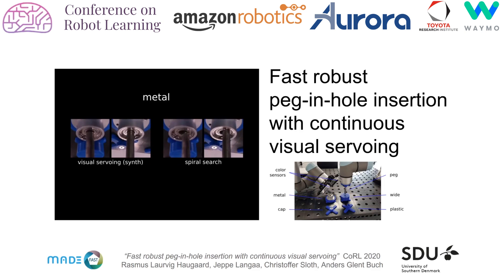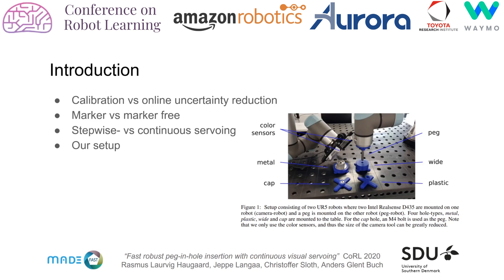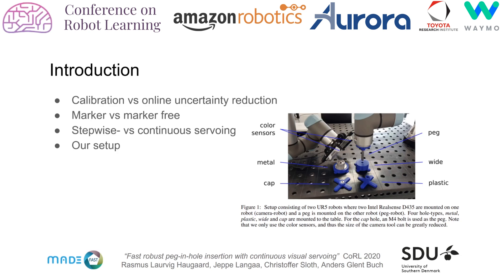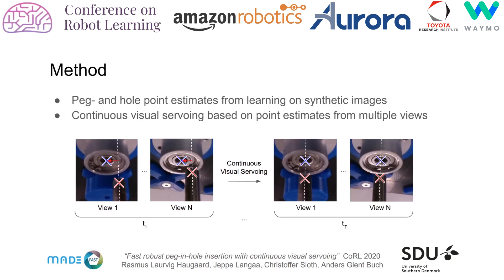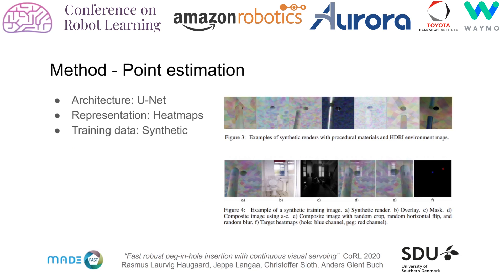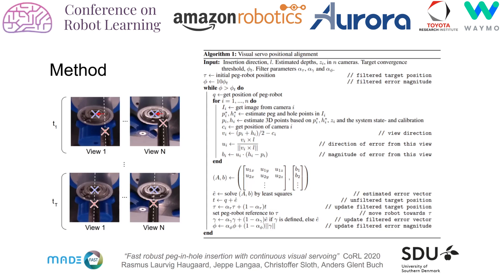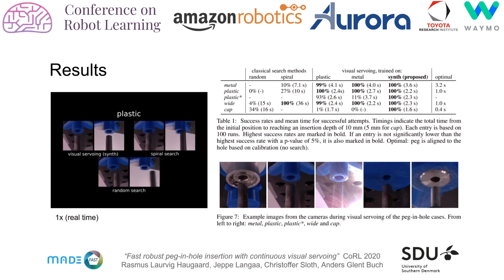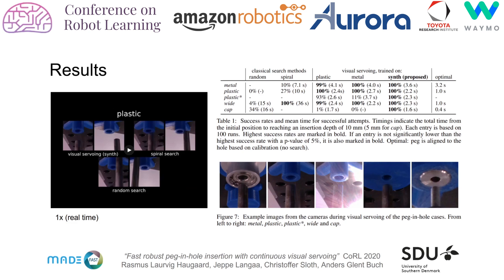CoRL 2020, Spotlight Talk 384: Fast robust peg-in-hole insertion with continuous visual servoing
"**Fast robust peg-in-hole insertion with continuous visual servoing**
Rasmus Haugaard (University of Southern Denmark)*; Jeppe Langaa (University of Southern Denmark); Christoffer Sloth (University of Southern Denmark); Anders Buch (University of Southern Denmark)

**Abstract**
This paper demonstrates a visual servoing method which is robust towards uncertainties related to system calibration and grasping, while significantly reducing the peg-in-hole time compared to classical methods and recent attempts based on deep learning. The proposed visual servoing method is based on peg and hole point estimates from a deep neural network in a multi-cam setup, where the model is trained on purely synthetic data. Empirical results show that the learnt model generalizes to the real world, allowing for higher success rates and lower cycle times than existing approaches."